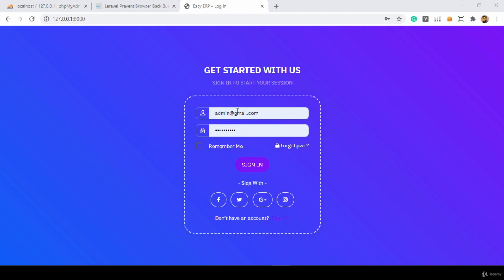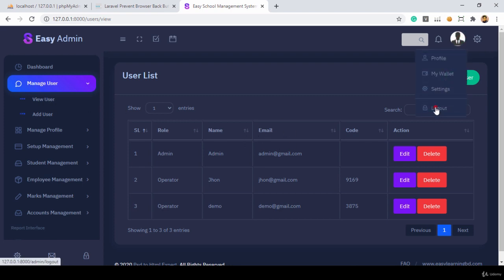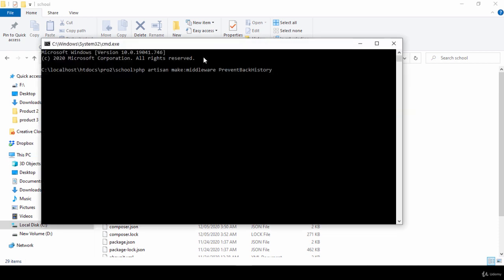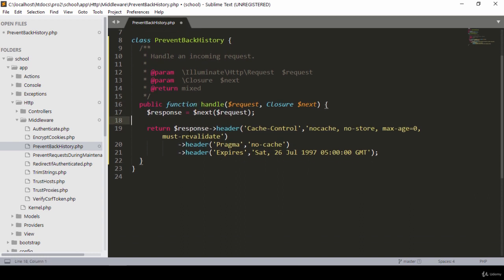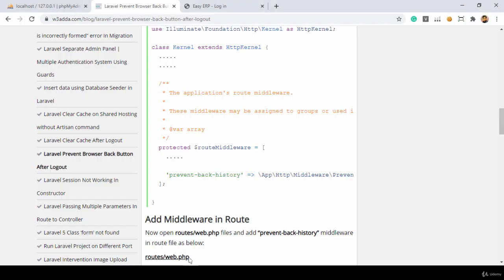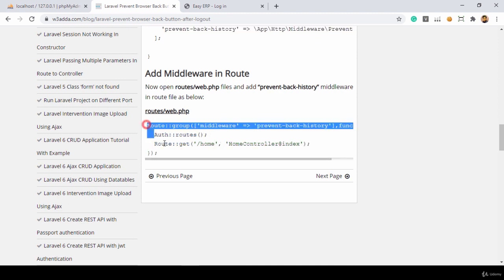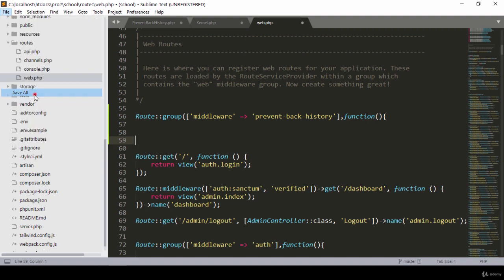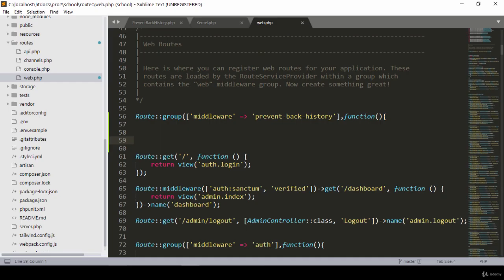1 Prevent Browser Back Button After Logout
Laravel - Create a user registration with email notification